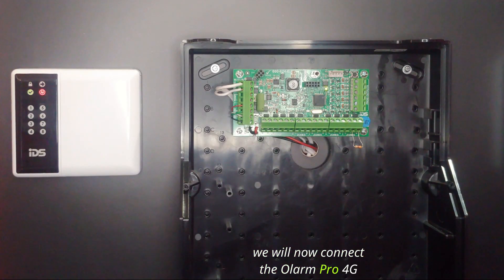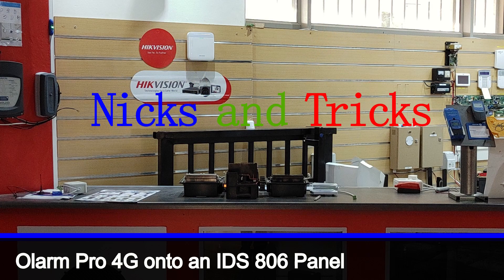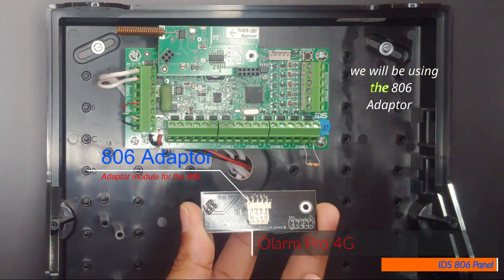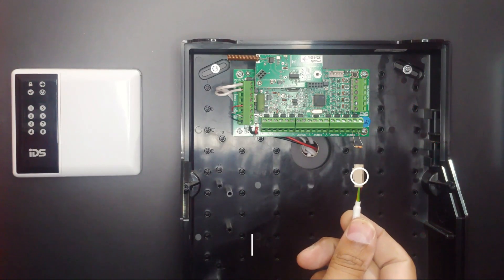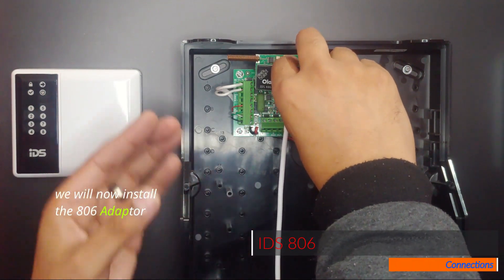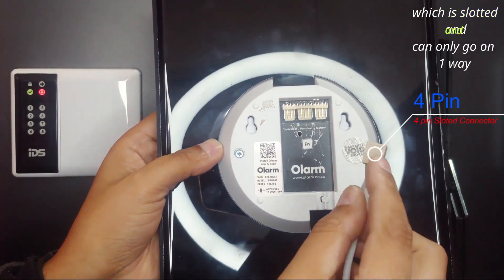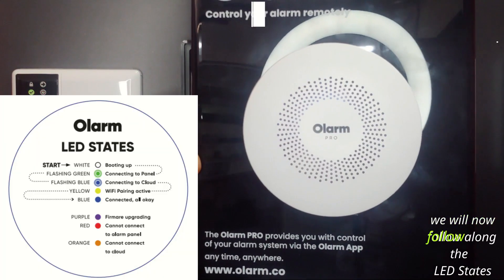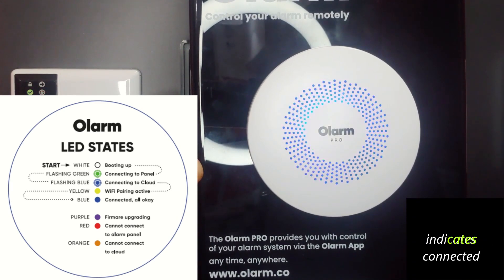Olarm Pro 4G panel connection (IDS 806 Panel)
In this episode, we go through the connectionn of a Olarm Pro 4G to a IDS 806 Panel

00:00 Intro
00:16 Connector Info
00:25 Connecting the Olarm Pro Adaptor
00:46 Connecting the Olarm Pro
00:58 LED States
01:10 Outro